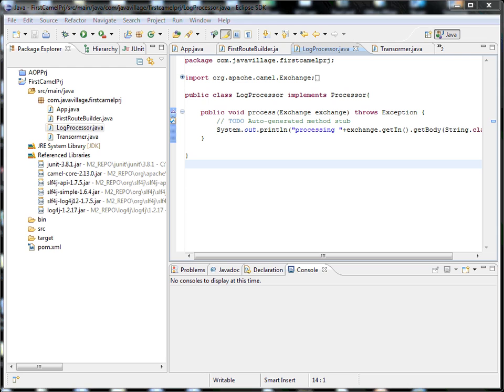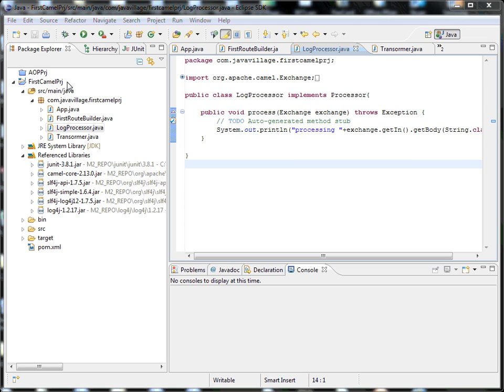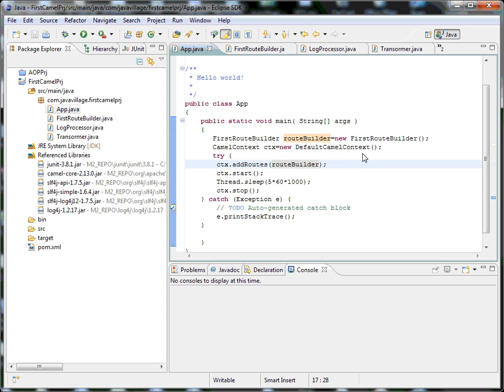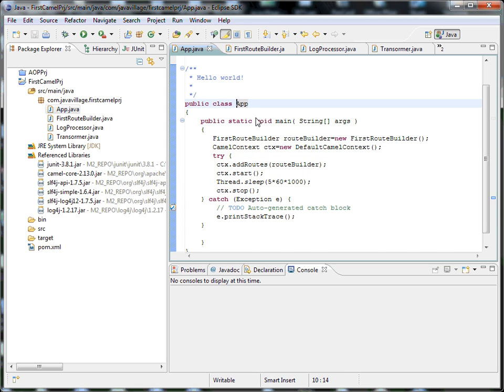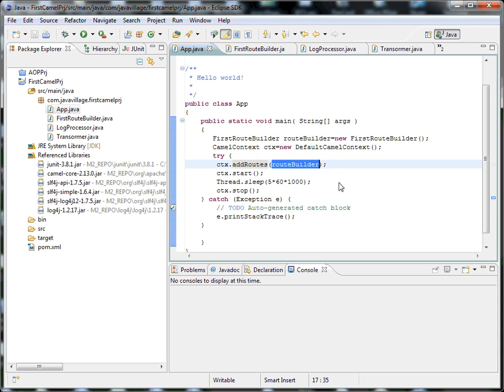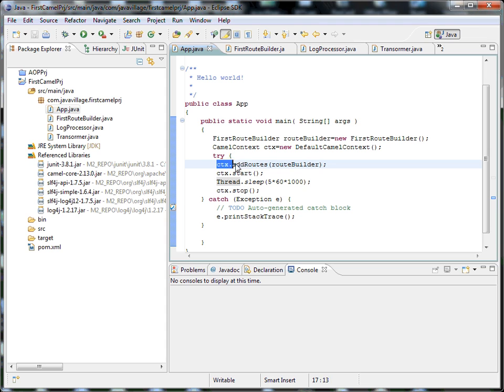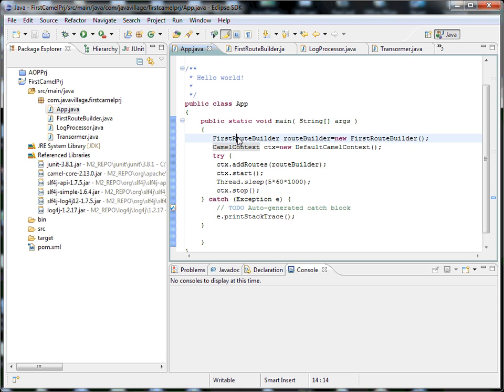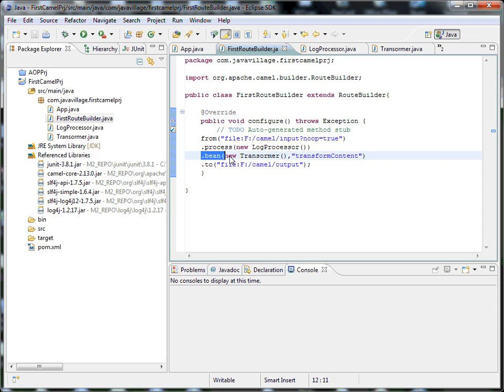Apache Camel hello world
Apache Camel ™ is a versatile open-source integration framework based on known Enterprise Integration Patterns.